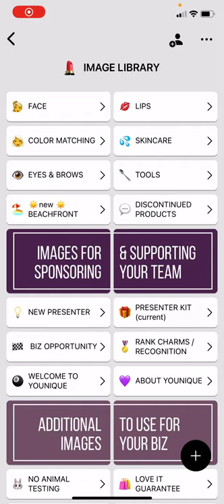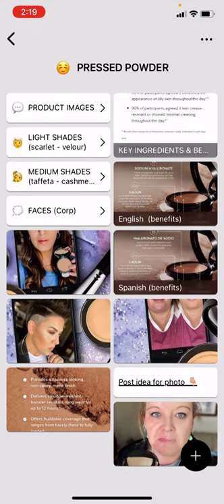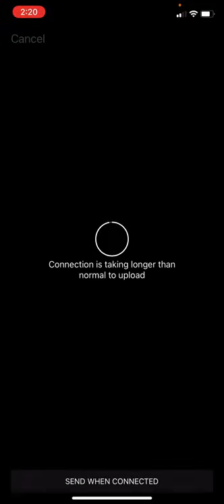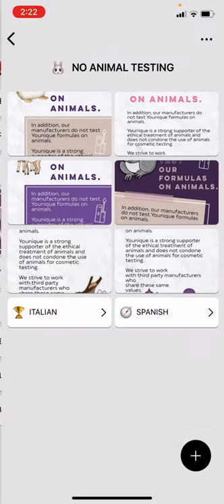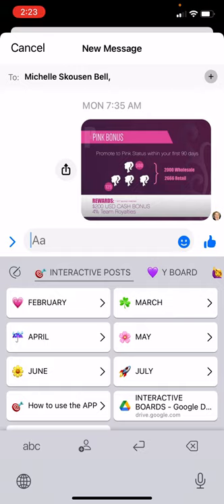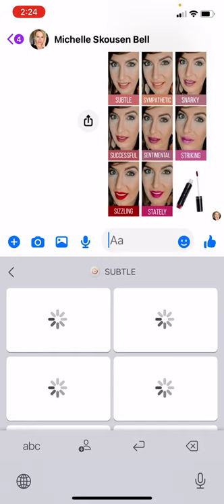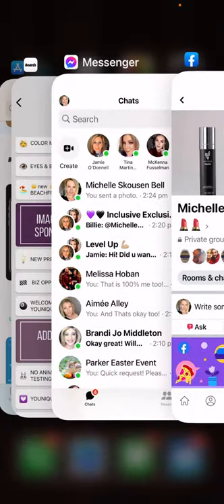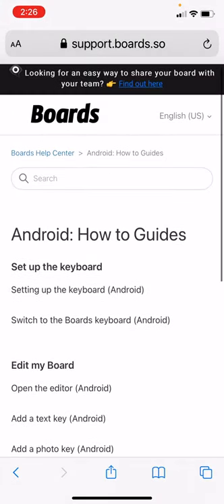How to use the Y Image Library on the Boards App